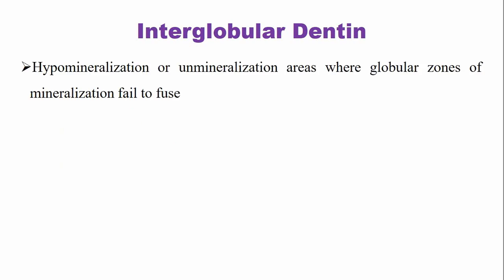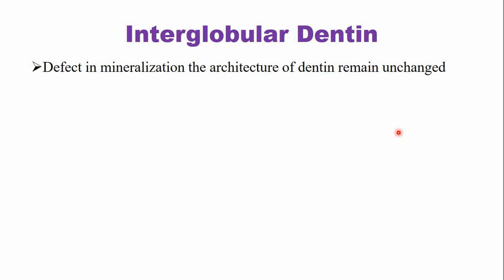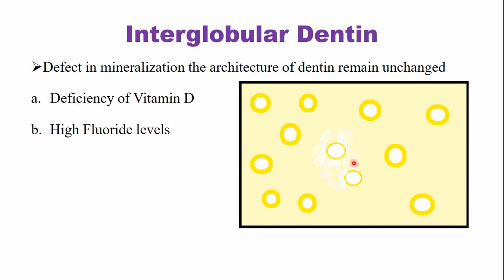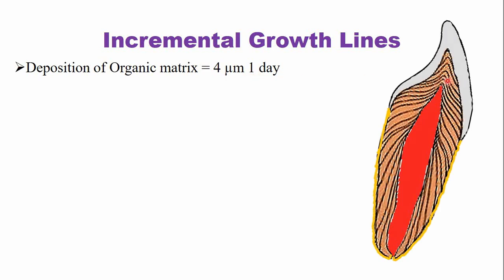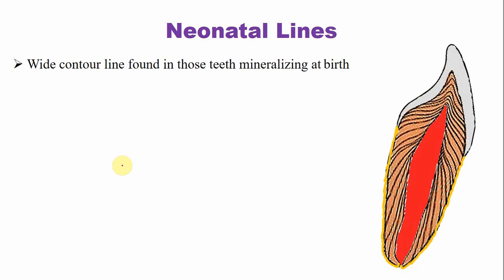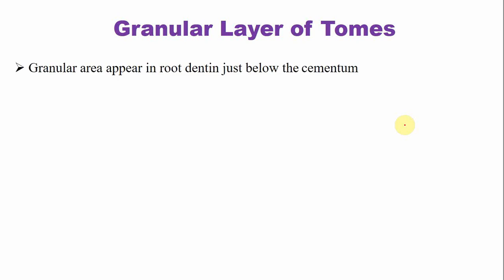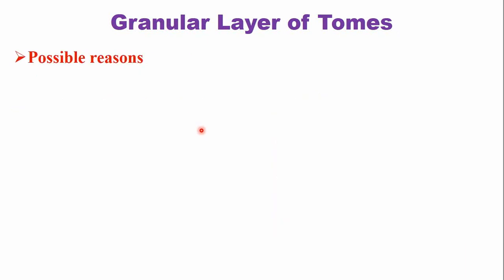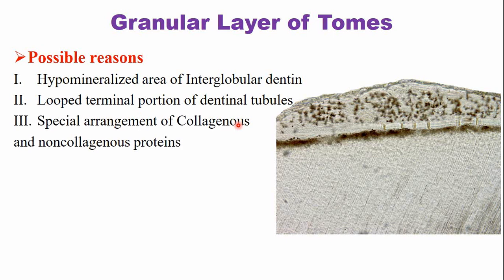Histology of Dentin | Dentin Pulp Complex Session 5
This is the second lecture on the histology of dentin. In this video, I have explained the interglobular dentin, the etiology of interglobular dentin, the Incremental growth line present in dentin including the neonatal line, and the granular layer of tomes including possible reasons for interglobular dentin formation.
*CONTENTS OF THIS VIDEO LECTURE*
00:00 - Session Outline
00:18 - Interglobular dentin
02:09 - Incremental Growth lines in dentin
03:22 - Neonatal lines
04:25 - Granular layer of Tomes
*Important Links*
Dentin Pulp Complex Word Scramble Activity